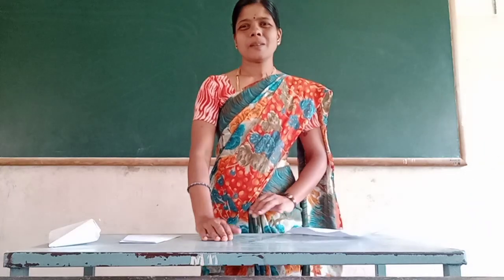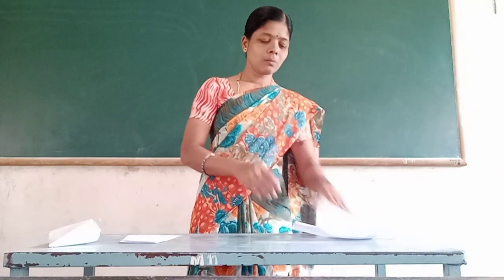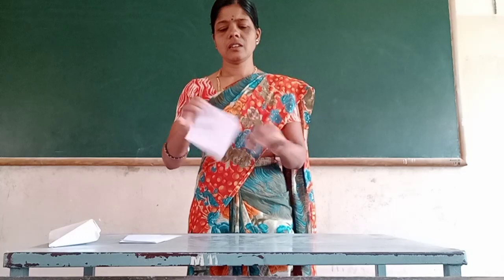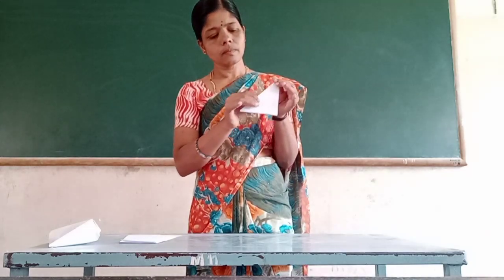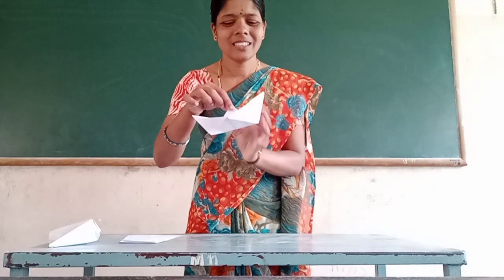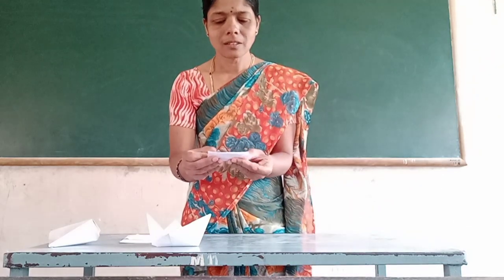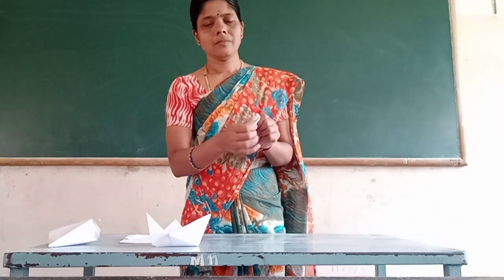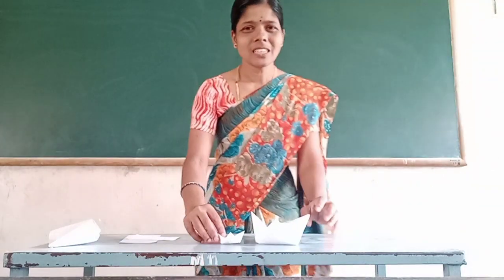UKG Paper Craft Class by Vijayalakshmi